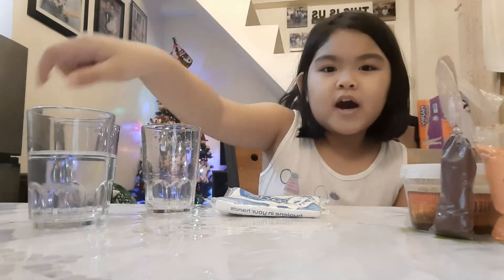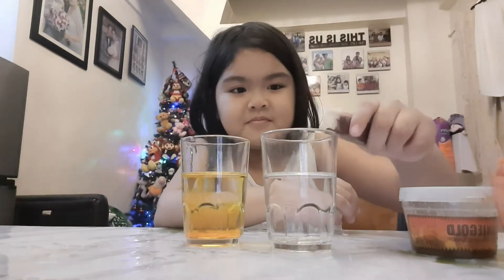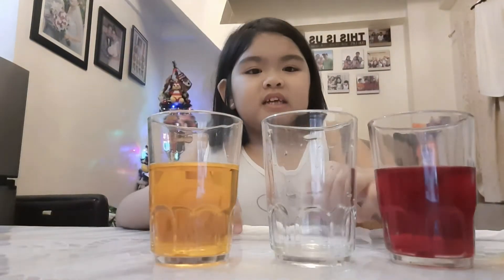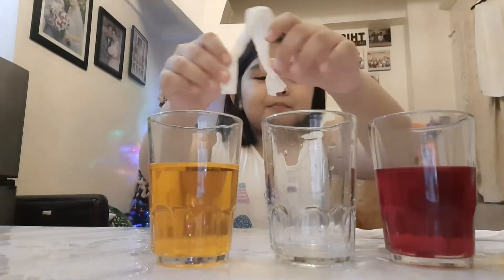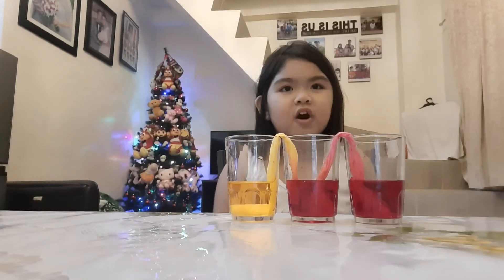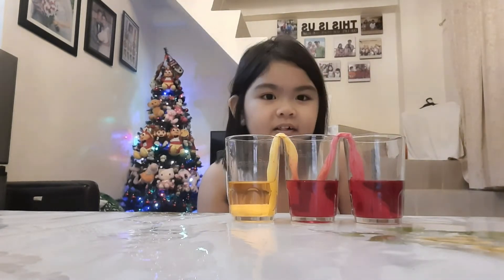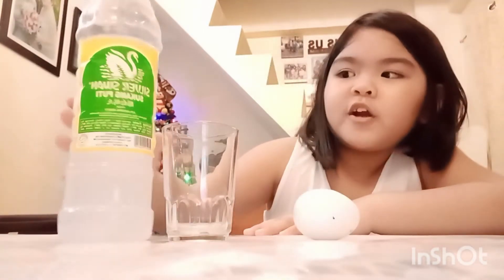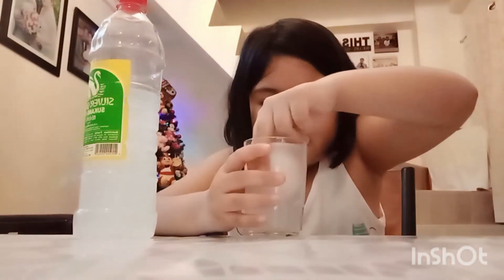science experiment by Zam(egg n vinegar)(liquid transferring)easyscienceforkids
Easy Science Activity for kids, inspirational, and educational..